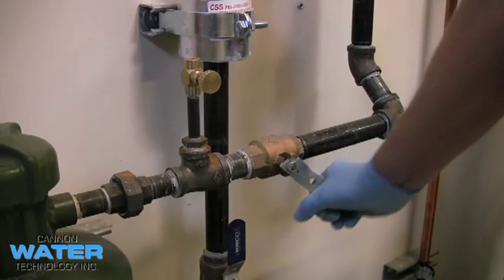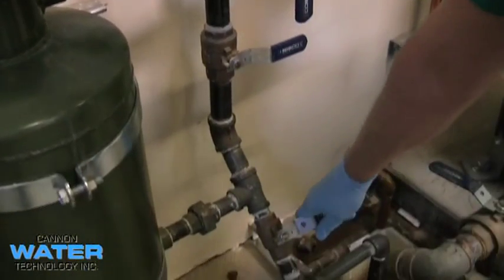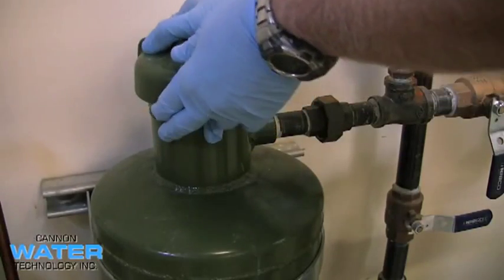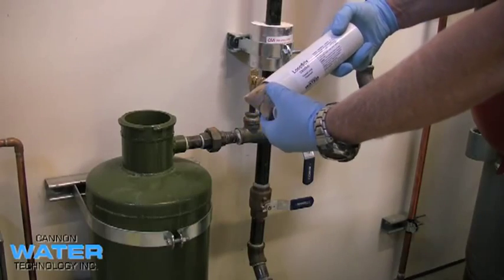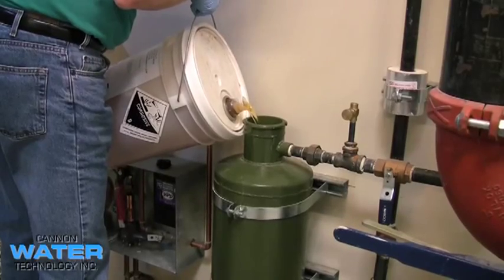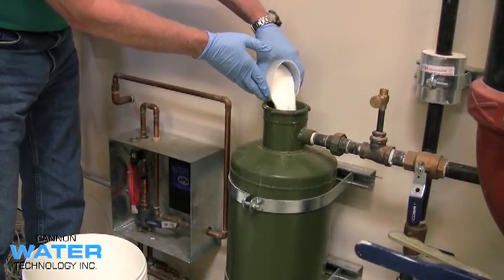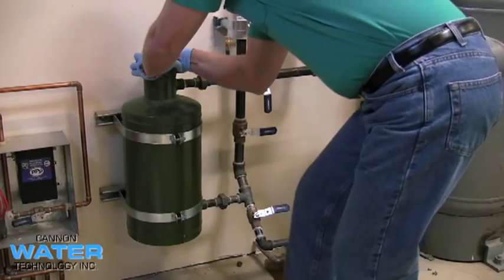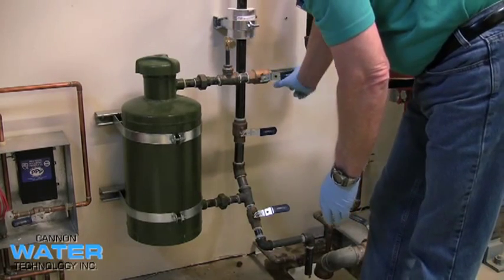How To Use A Chemical Bypass Feeder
Learn how to safely use your chemical bypass feeder also know as a chemical shot feeder or pot feeder. We carry all major brands to include JL Wingert, Vector Industries, Neptune, A&F Machine and GTP or General Treatment Products.